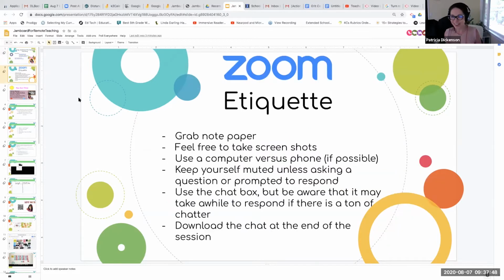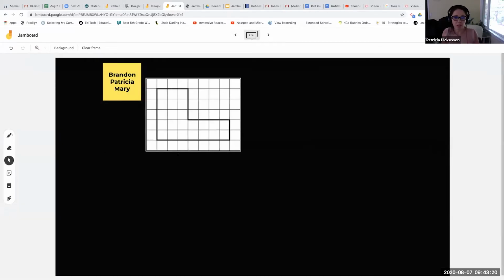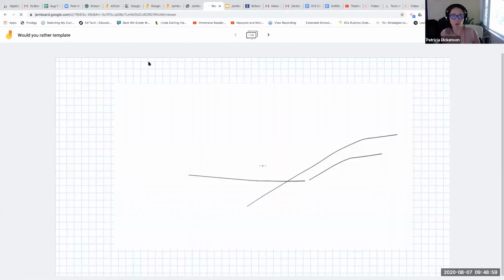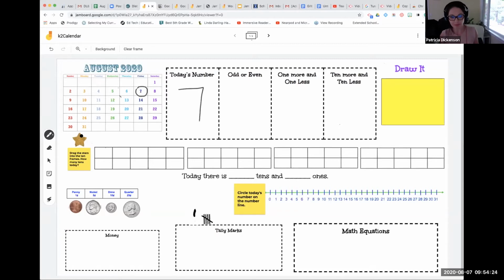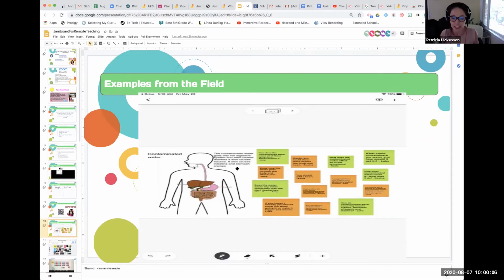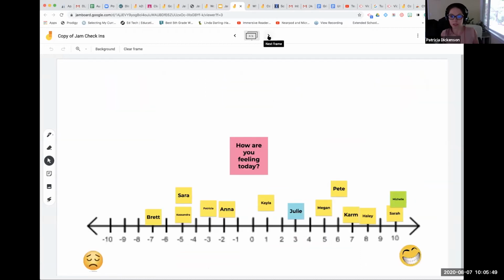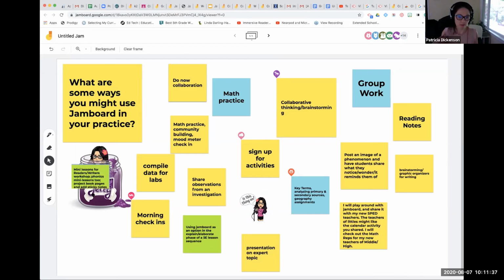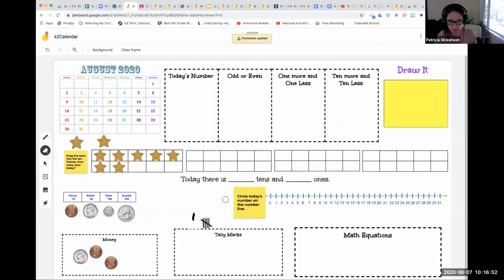Using Google Jamboard for Student Engagement Synchronous and Asynchronously